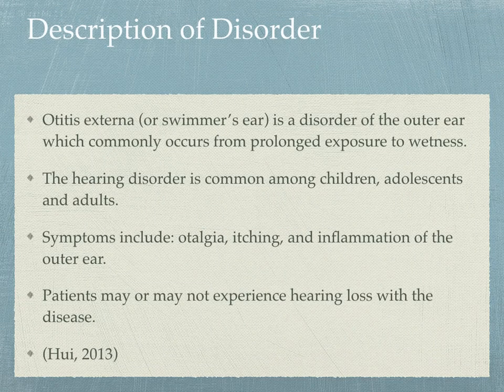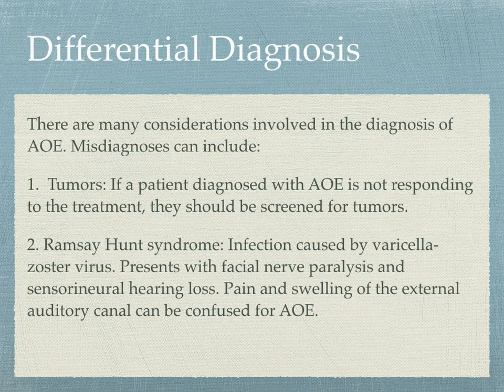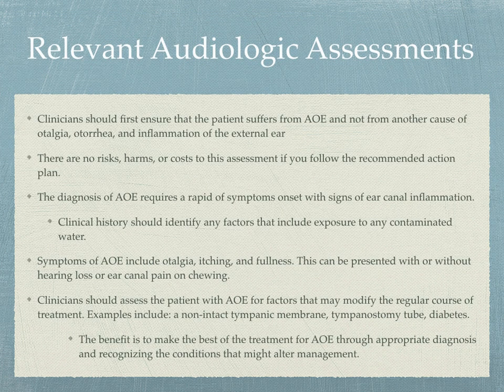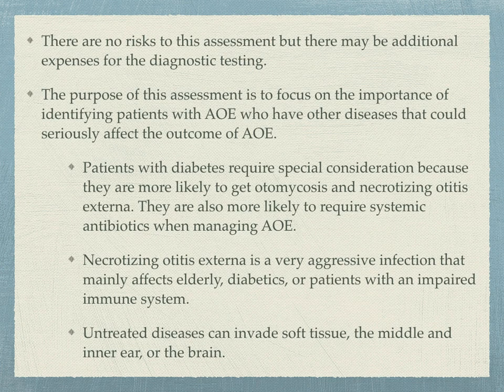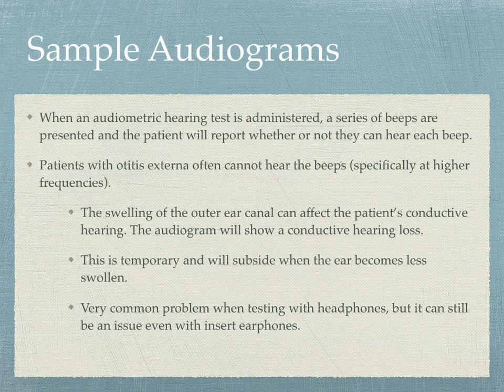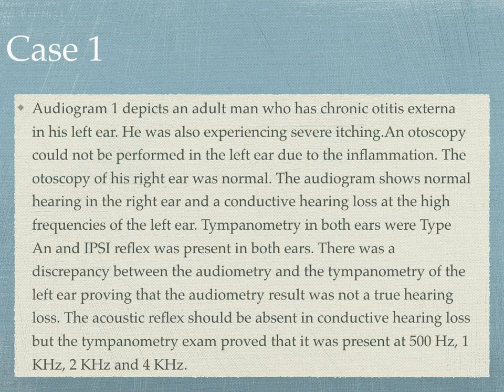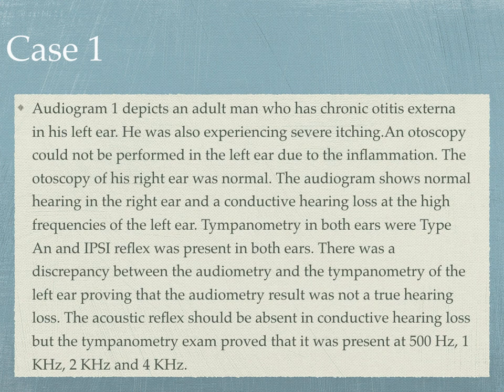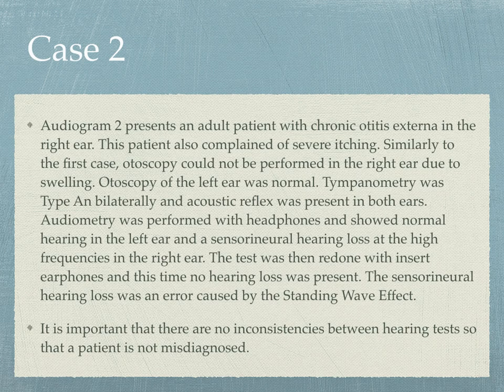Otitis Externa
For our end of the semester hearing disorder project.